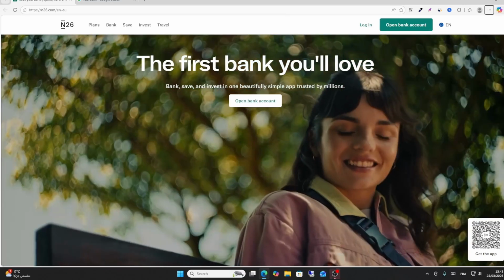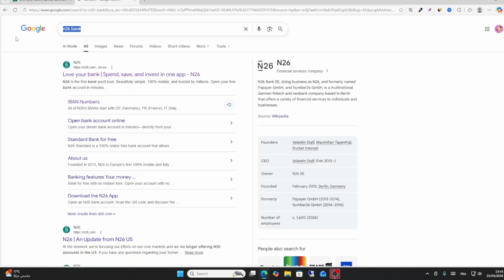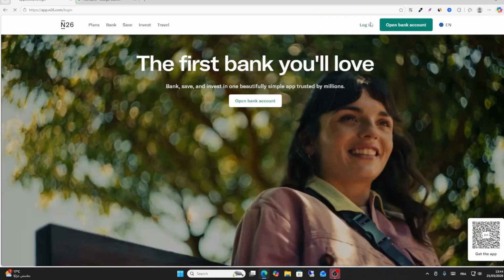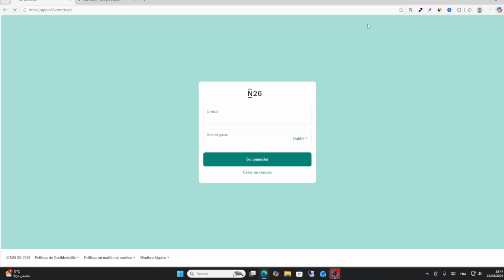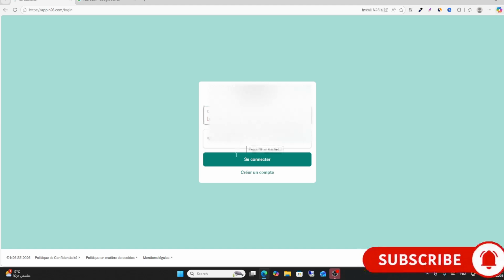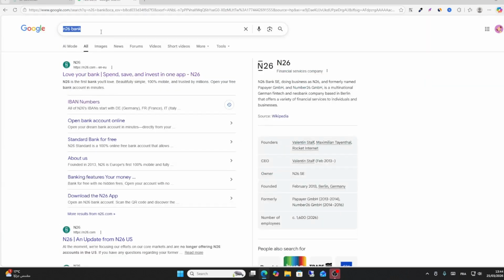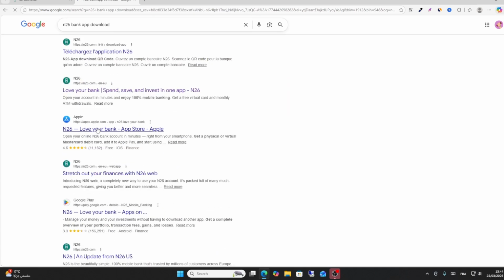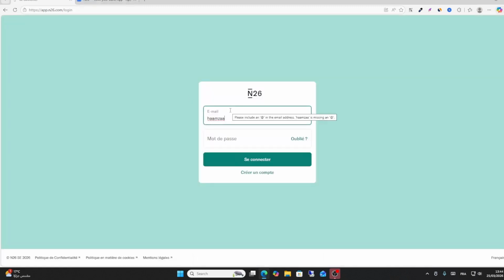How To Login Into N26 Bank Online | Easiest Method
Learn how to log into your N26 Bank account online quickly and securely with this easy guide!